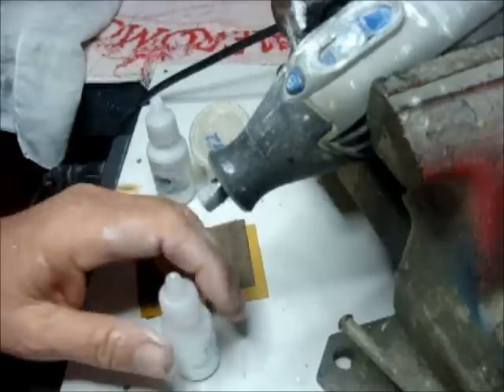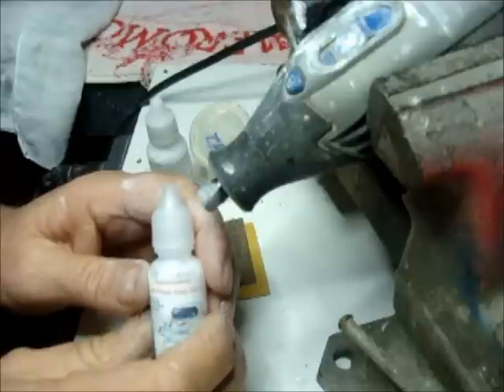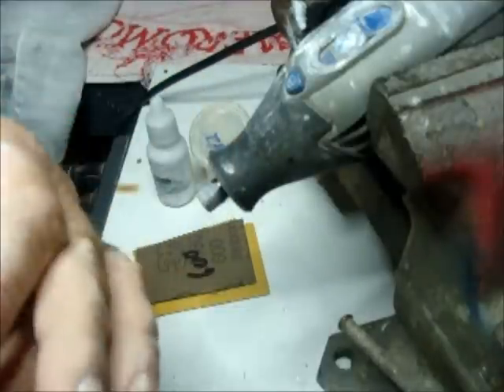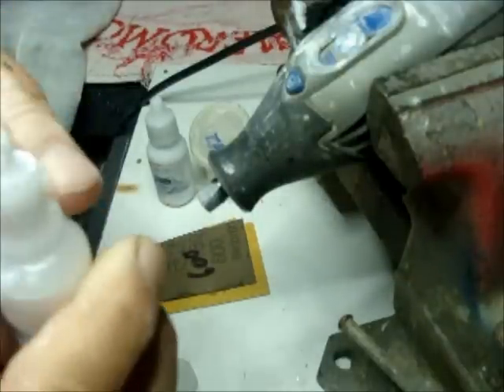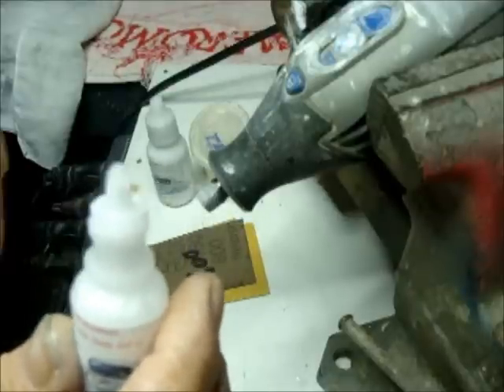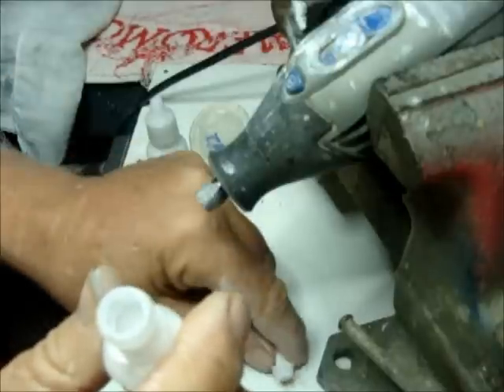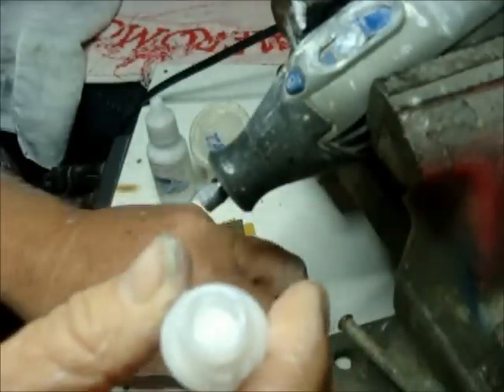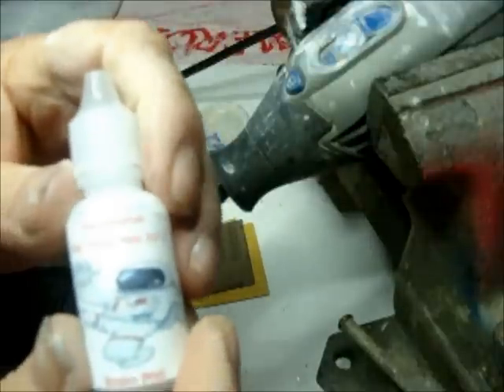Axle Polish Step 2of2